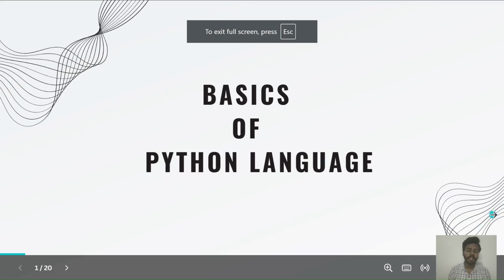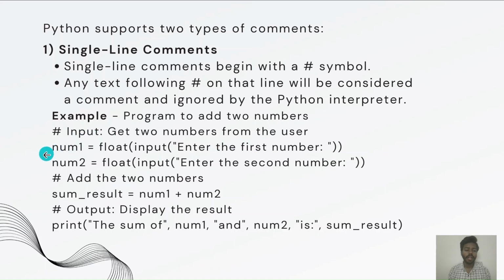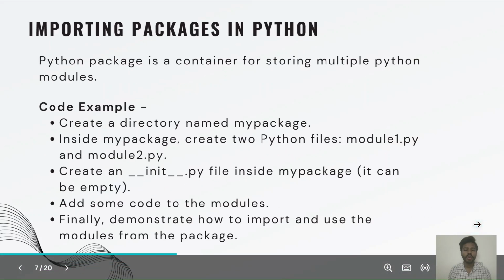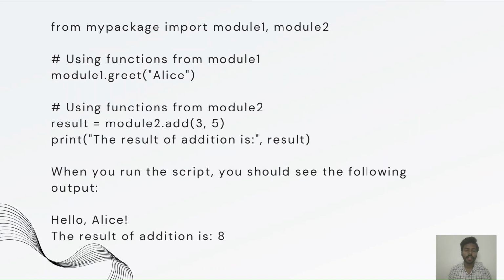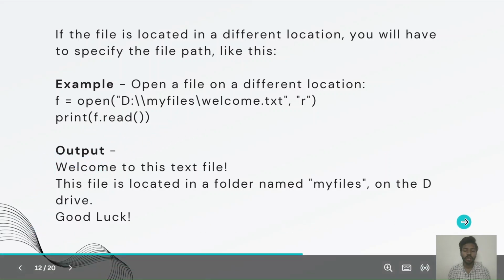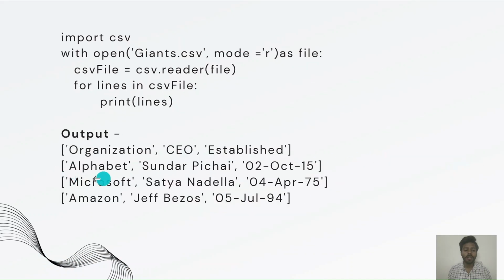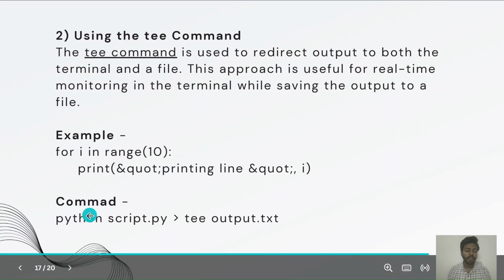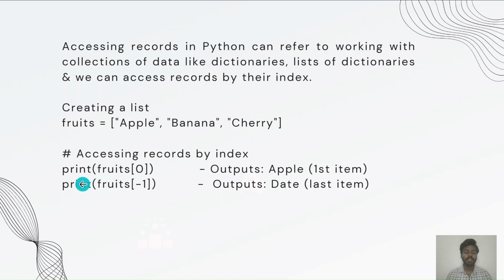Basics Of Coding Using Python Language.